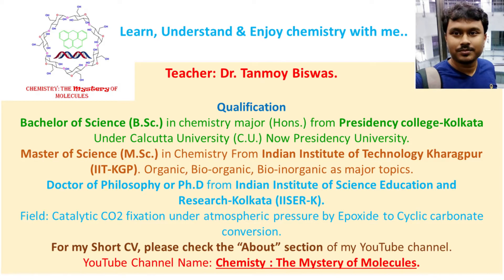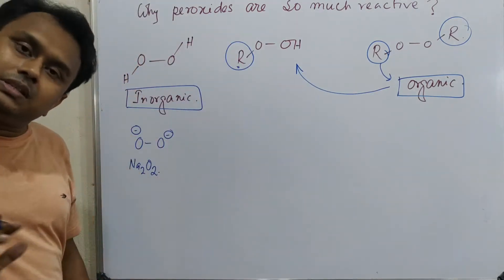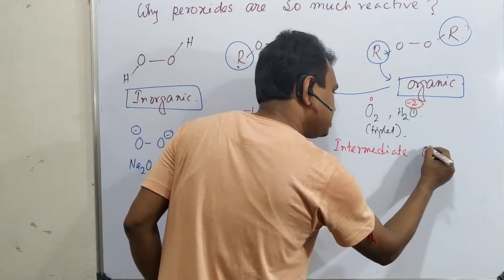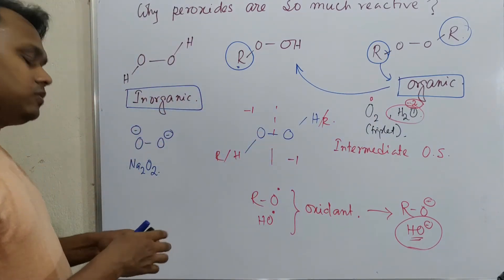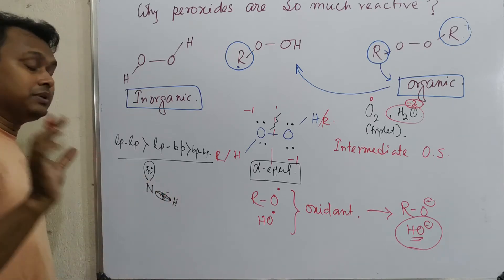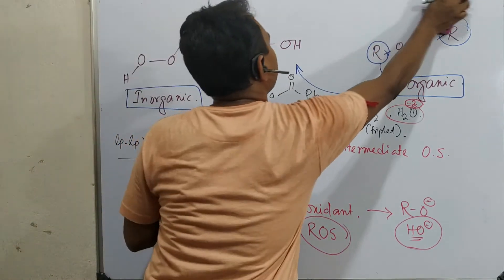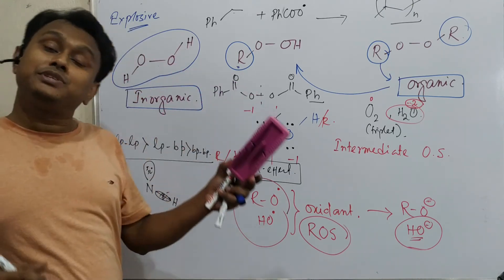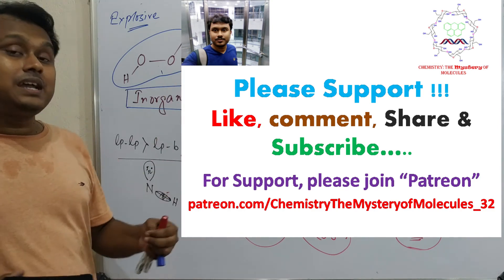Why peroxides are so much reactive? Radical initiator Free radical polymerization, hydroxyl radical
This is a very short discussion on a very famous question: "Why peroxides are so much reactive?" I have explained this phenomenon briefly. Knowledge from this video may also help the student to provide better understanding when they will prefer to use peroxide as oxidizing agent.

I have provided the links of some related videos below.

For "MCQ-165: About Peroxide and Pd/H2 by Dr. Tanmoy Biswas (Chemistry : The Mystery of Molecules)." please click on this link "

For "(L: 478) Singlet oxygen: preparation and chemistry: Effect of spin change on reactivity." please click on the link "

For "Anti-Markovnikov’s Addition of alkene and Role of Peroxide and Hydrogen Bromide (HBr)." please click on the link "

For "Mechanism for Aldehyde oxidation to Carboxylic acid by O2 from Air." please click on the link "

For "Dakin Reaction: Aldehyde to phenol derivative: Basic concept and complete reaction mechanism." please click on the link "

For "Baeyer-Villiger oxidation & selectivity for migration of group attach with ketone & total mechanism" please click on the link "

For "MCQ on Carvone oxidation: For exams like, BS-MS, IIT-JEE, NEET, IIT-JAM, CSIR-NET, GATE, etc exams." please click on the link "

For "Electrophilic Fluorination using 3 different reagents by Dr. Tanmoy Biswas." please click on the link "

For "Epoxidation using Urea-H2O2 by Dr. Tanmoy Biswas (Chemistry : The Mystery of Molecules)." please click on the link "

For "MCQ-147 on oxidation by H2O2 : by Dr. Tanmoy Biswas (Chemistry : The Mystery of Molecules)." please click on the link "

For "Reagent: Oxone preparation & reactivity by Dr. Tanmoy Biswas (Chemistry : The Mystery of Molecules)." please click on the link "

For "Why peroxides are so much reactive? Radical initiator Free radical polymerization, hydroxyl radical" please click on the link "